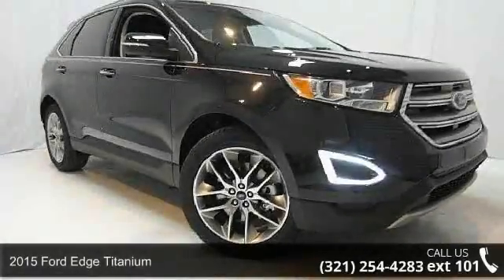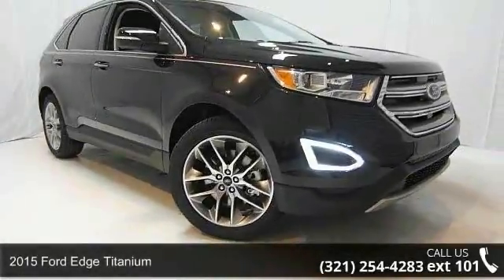2015 Ford Edge Titanium - Kelly Ford - Melbourne, Fl 32935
2015 Ford Edge Titanium Condition: New Mileage: 9 Transmission: Automatic Exterior Color: Black Interior Color: Ebony Doors: 4 Stock: 5T0798 Cylinders: 6